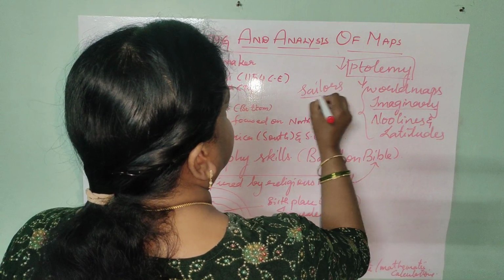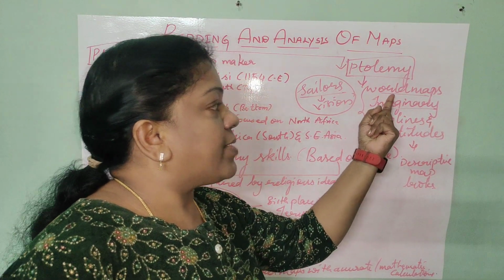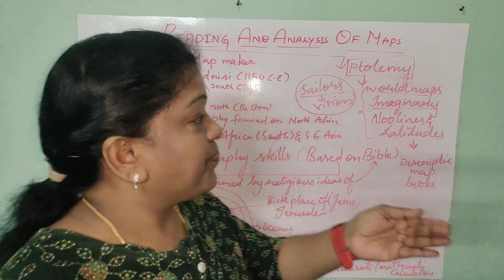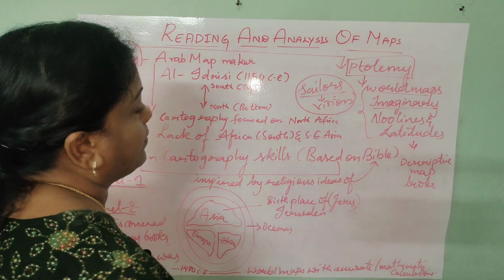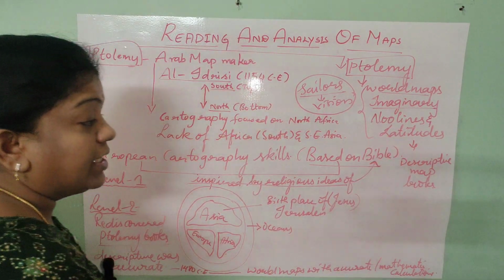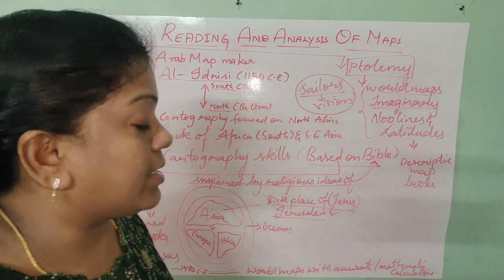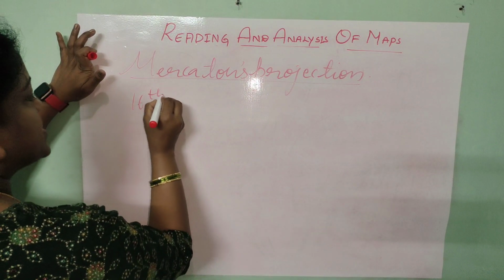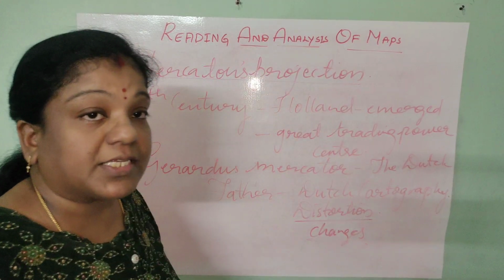Reading and Analysis of Maps [class 8].Arab cartography skills, and Mercator's projection.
TS and AP state syllabus of class 8.Arab map making skills and Gerardus projection with distortion.